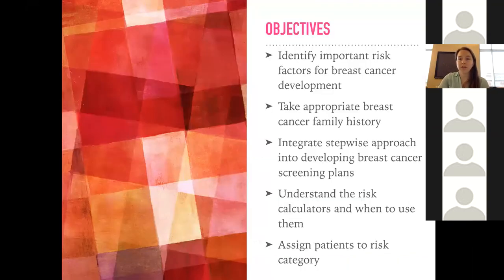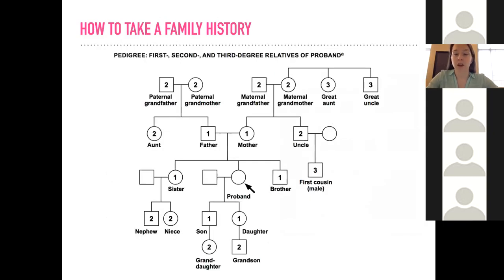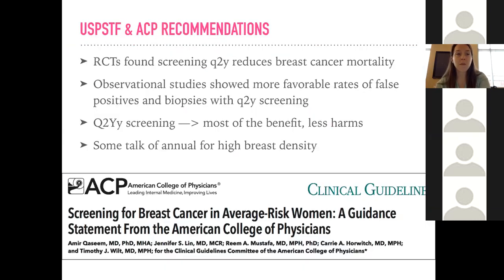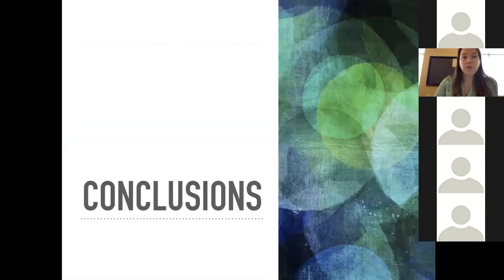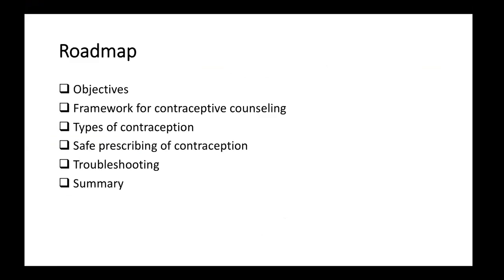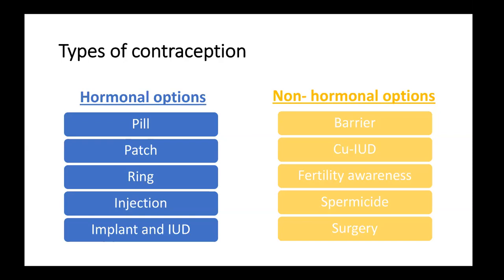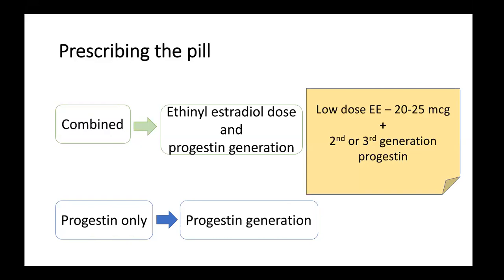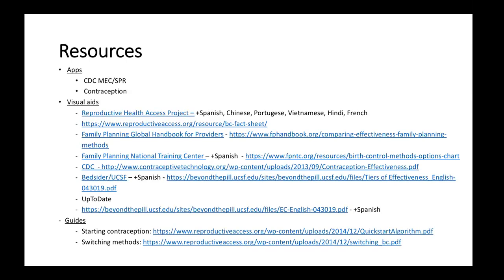AHD 2020 04 23 Women's Health Breast Ca screening and contraception T King and N Tan